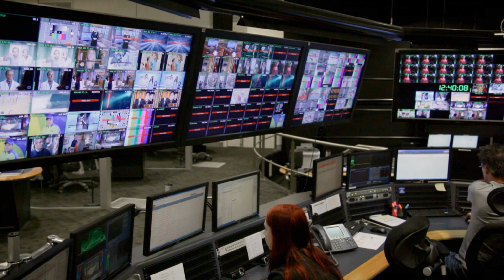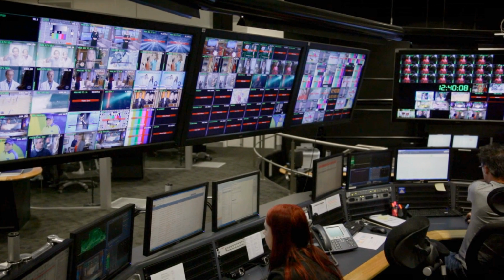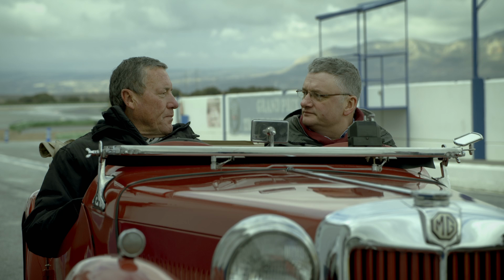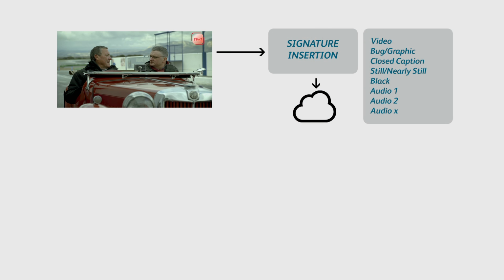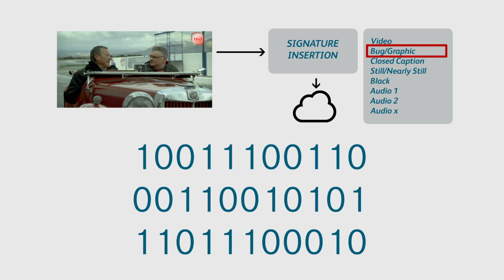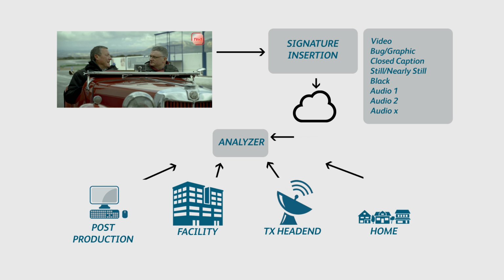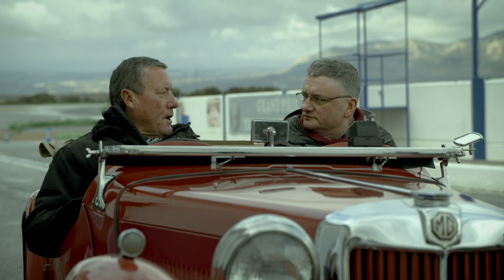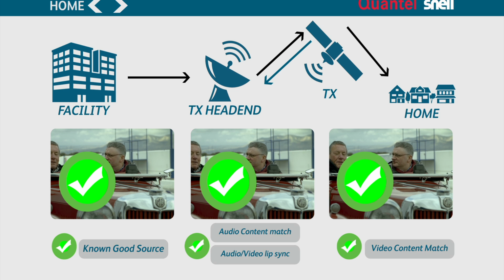An Introduction to Media Biometrics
Media Biometrics creates unique signatures from media files, which can be stored and compared at every stage of the production chain to provide automatic checking and verification of media files. In this way, Media Biometrics delivers monitoring by exception with added intelligence, giving media organizations the confidence they need to move to a fully automated business model - towards 'lights out' broadcasting operations.